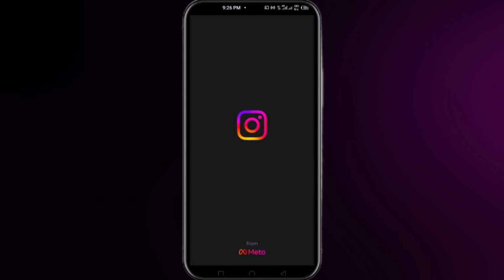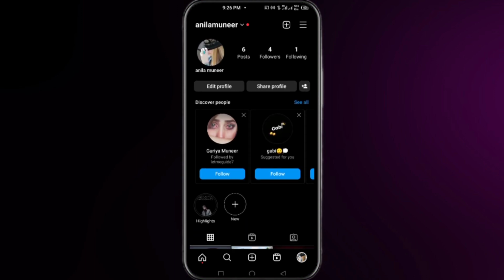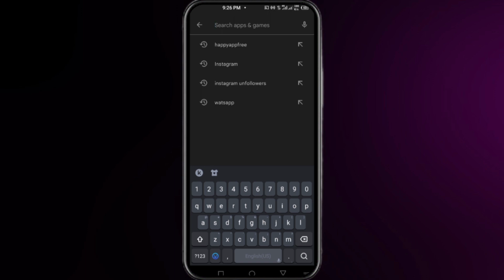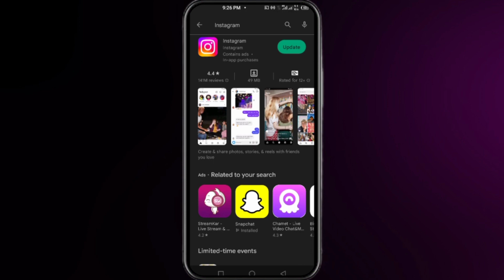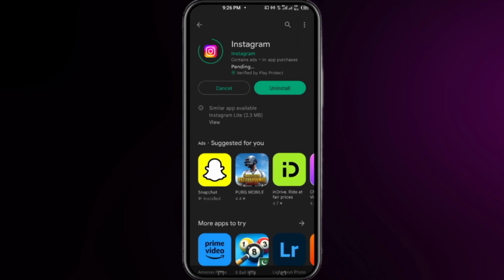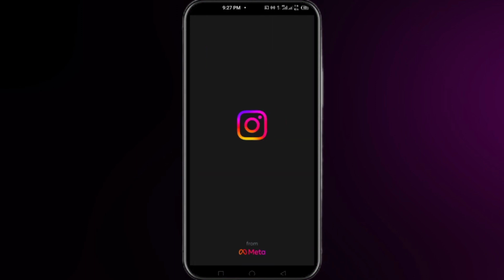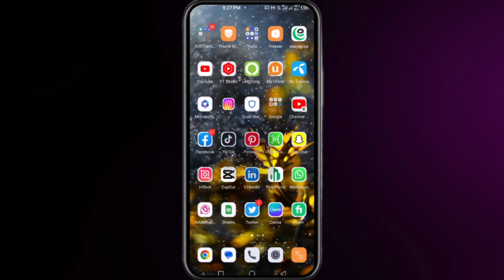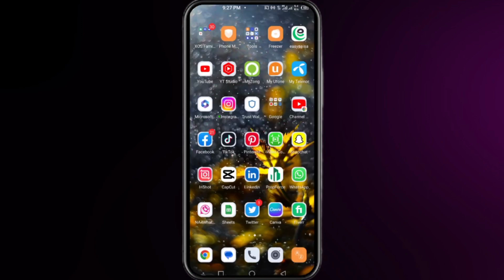HOW TO UPDATE INSTAGRAM!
In this video, we'll show you how to update Instagram!

If you're on Instagram, then you know that it's important to keep the account updated and fresh. In this video, we'll show you how to update your Instagram account in easy steps, so that you can stay up to date and looking good!